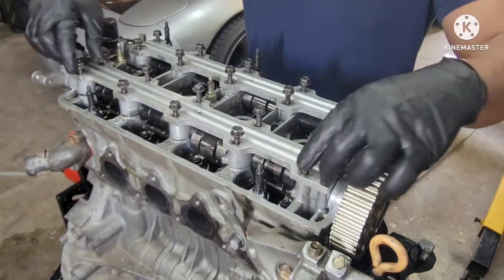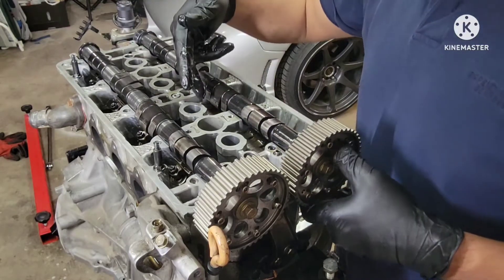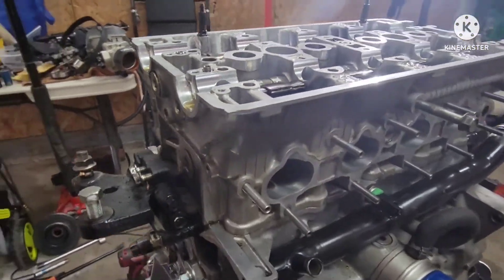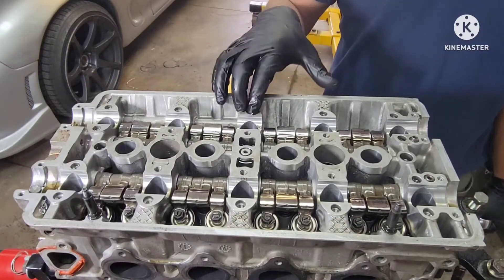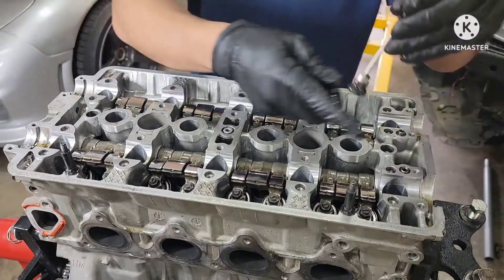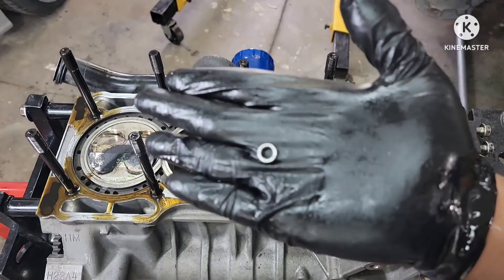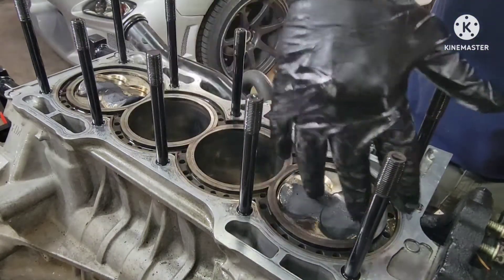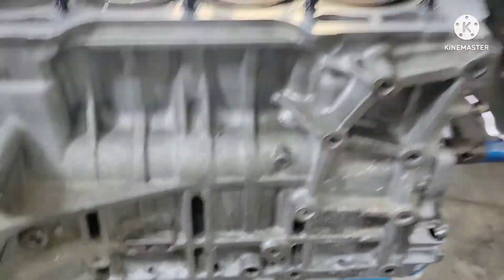V12: Honda Prelude Found Out! Shocking Result After Removing the Head